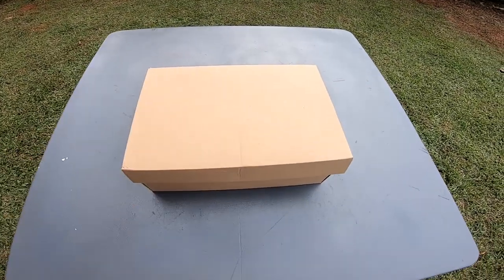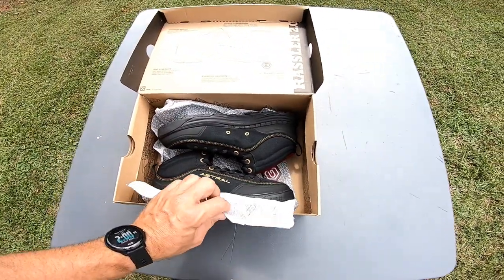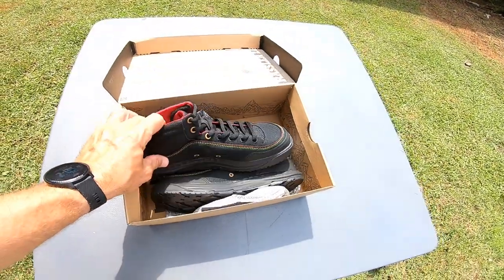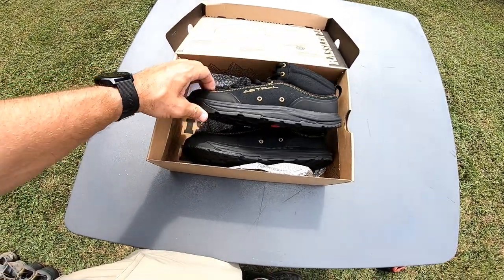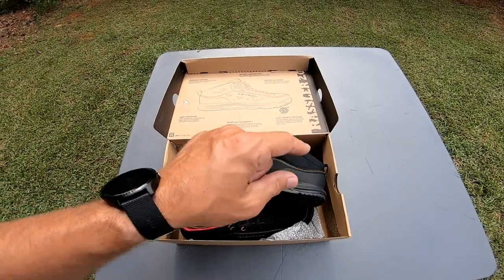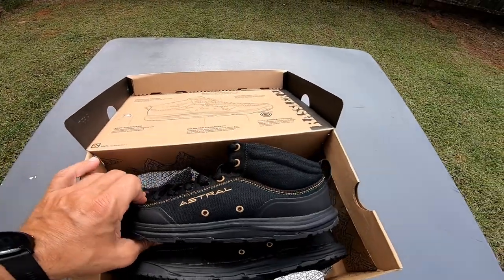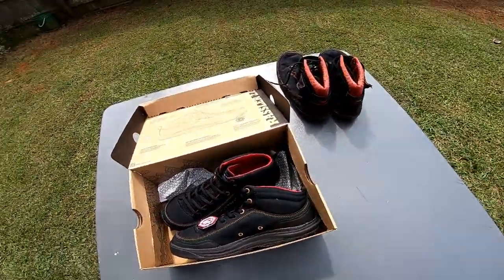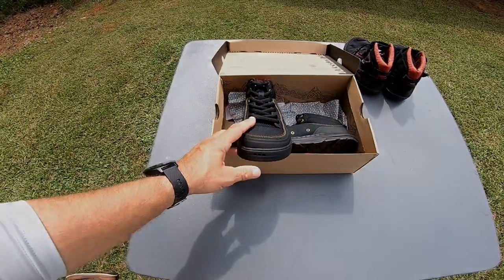Choosing The Right Shoes for Kayaking "Astral Rassler 2.0"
Astral Rassler 2.0 Outdoor Minimalist Shoes, Grippy and Lightweight, Made for Whitewater, Canyoneering, Fly Fishing, and Travel

Granite Grip 2.0: Made for surfaces smooth, wet and rocky; Allows excellent flex and sensory feedback for enhanced grip and balance; With razor-siping, divided lugs and a maximized surface area
Made for water: Built-in Polygiene treated sockliner to eliminate odor, holes in the front and back to drain water, and mesh to vent hot air; Hydrophobic, quick-dry canvas and water resistant laces
Balanced feel: Level footbed promotes balance and agility; Wider toe box lets your toes spread out for stability; Lightweight enough to believe you're actually barefoot (222g/shoe)
Support and protection: Padded ankle and heel counter for extra support; TPU overlays for protection in rugged terrain